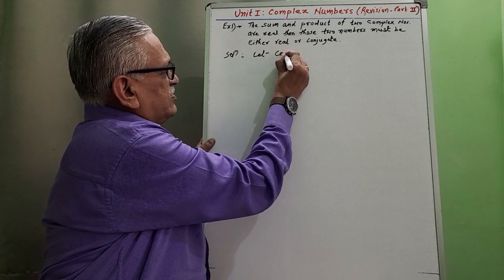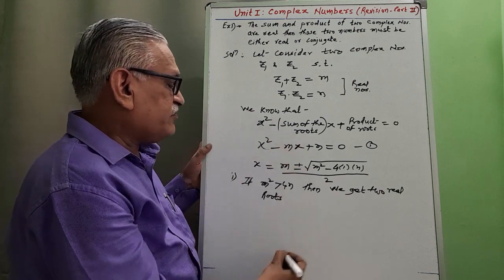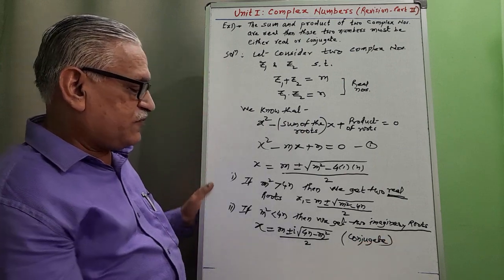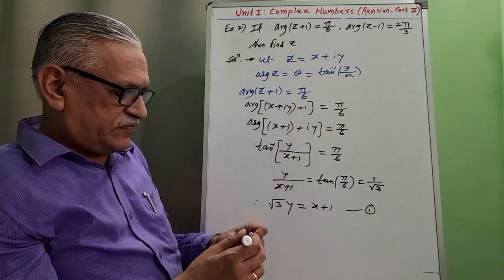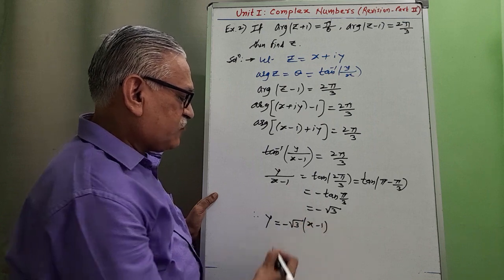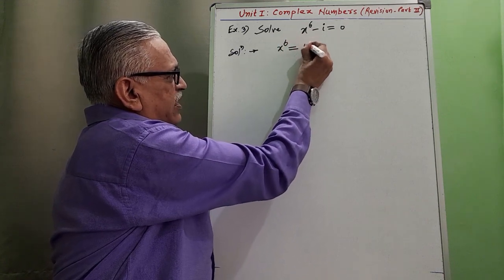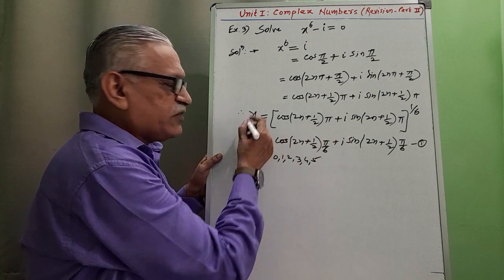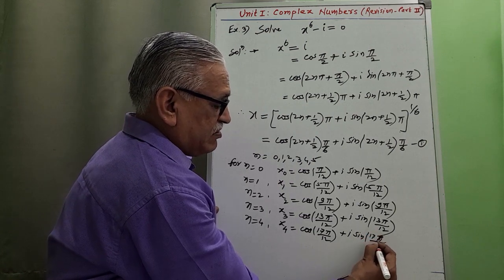Complex Numbers (Revision- Part 2)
In this video ,I have discussed 3 problems on Complex Numbers